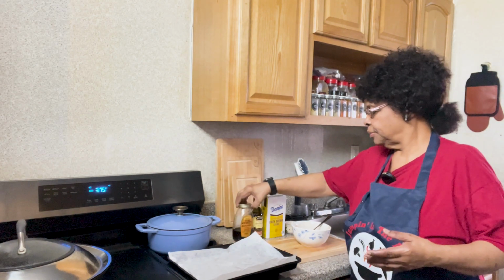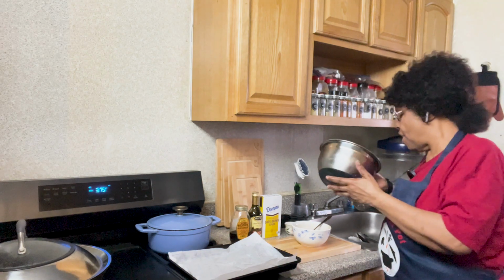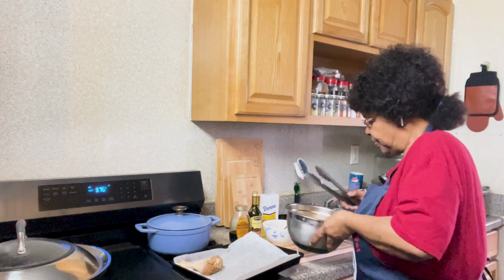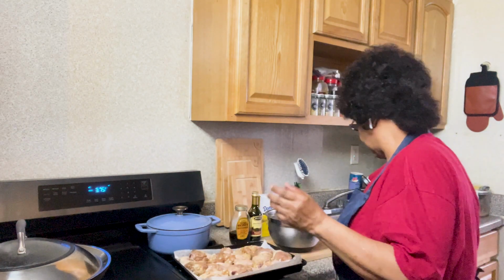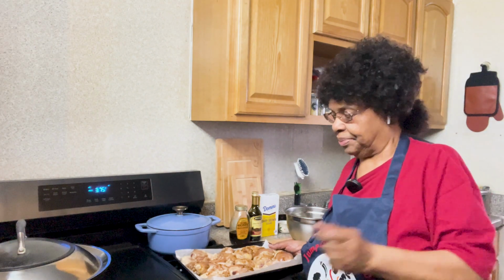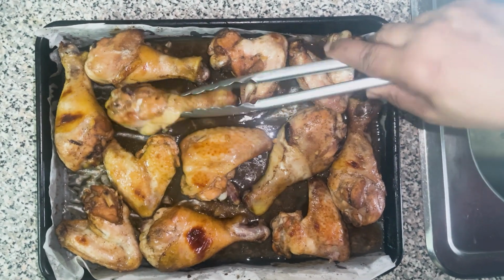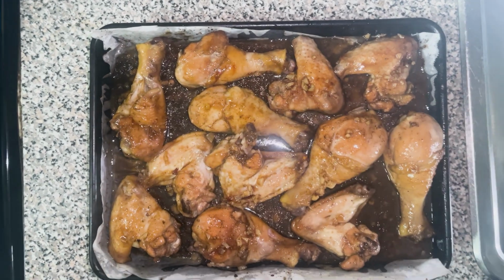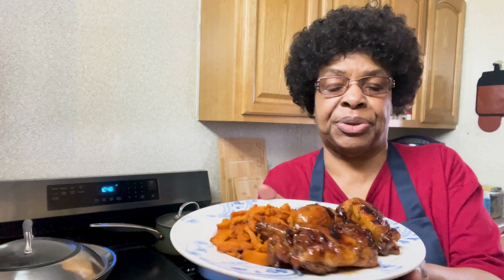SWEET & SAVORY FLAVOR BURST!!!! | Honey Balsamic Baked Chicken Recipe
Episode 77 Of Everyone's Favorite YouTube Cooking Show!!!

In today's episode Marcia is back with a quick & easy recipe. Her Honey Balsamic Baked Chicken is the answer to busy weeknights when you need dinner on the table fast. With just five simple ingredients, this dish delivers tender, juicy chicken coated in a sweet and savory glaze that’ll have your family asking for seconds

Ingredients

2 lbs. of Chicken (Drumsticks, Thighs Or Wings)
1/4 Cup Honey
1/3 Cup Brown Sugar
2 Tablespoons Soy Sauce (Optional)
2 Cloves Garlic (Minced)
1/4 Balsamic Vinegar